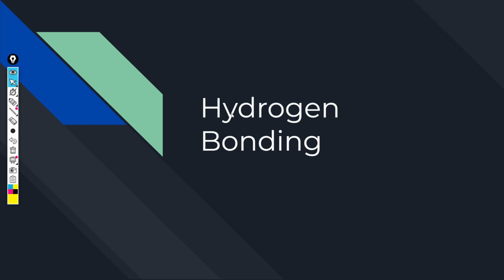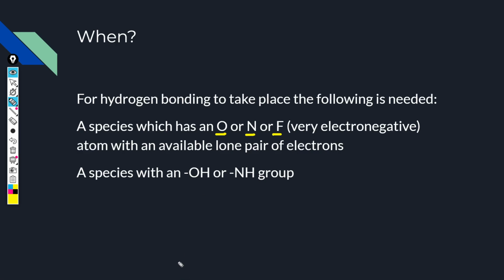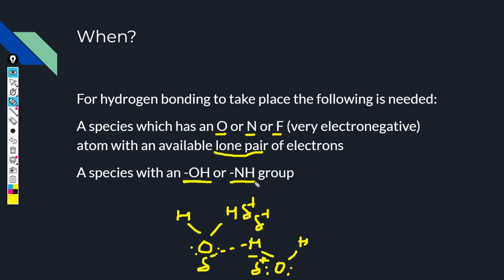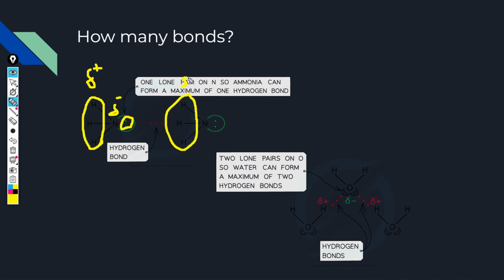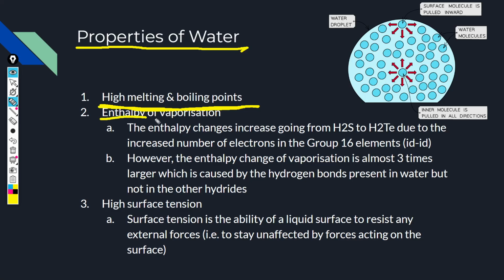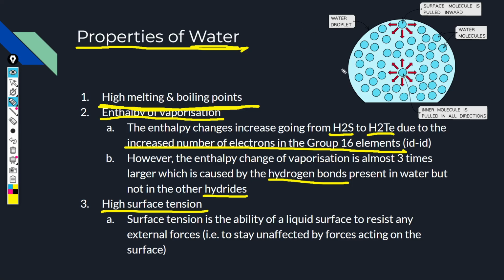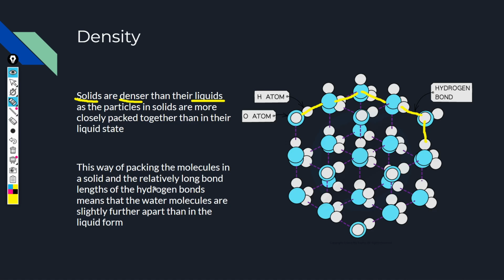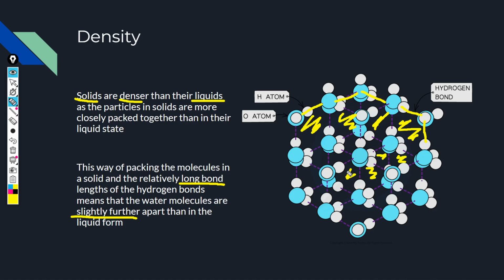Hydrogen Bonding & Properties of Water - AS Chemistry CIE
In this video, we delve into hydrogen bonding, a special type of intermolecular force that significantly impacts the properties of water. We'll explain how hydrogen bonds form between water molecules and why they are stronger than other van der Waals forces. You'll learn about the unique properties of water, such as its high boiling point, surface tension, and densitry, all of which are due to hydrogen bonding. Using clear visuals and simple explanations, this video is ideal for AS Chemistry students who want to understand the crucial role of hydrogen bonding in water's behavior and properties.